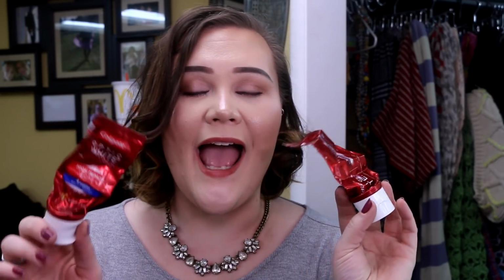PRODUCT EMPTIES VIDEO!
Products Mentioned:
-L’Oréal Brow Stylist Definer
-Iconic London Brow Cushion in Medium
-Flower Beauty Draw The Line Brow Pencil in Brunette
-Clinique Brow Pencil
-Tarte Shape Tape in Fair
-Buxom Mascara
-L’Oréal Lash Paradise
-Urban Decay Perversion Mascara
-Smashbox Photofinish Primer Water and Primerizer
-Peter Thomas Skin to Die For Primer
-Coty Airspun Extra Coverage Powder
-Too Faced Better Than Sex Mascara
-Beauty Sponge from L’Oréal
-Real Technique Face and Body Sponge
-Batiste Dry Shampoo in Divine Dark
-Peace Out Acne Dots
-Morphe Continuous Setting Mist
-Murad Hydro Dynamic Ultimate Moisturizer
-Halo Beauty Vitamins
-Belief Moisturizing Eye Bomb
-Strivectin Multi Action Melting Cleanser
-Clinique Take the Day Off Balm
-Origins Checks and Balances Face Wash
-L’Oréal Pure Clay Cleanser
-Simple Micellar Wipes
-Mac Studio Fix Foundation Powder in NW10
-Colgate Whitening Toothpaste
-Dp Hue ACV Vinegar Hair Rinse
-Wander Beauty Baggage Claim Gold Under Eye Masks